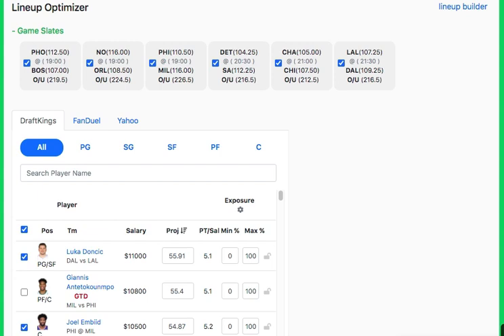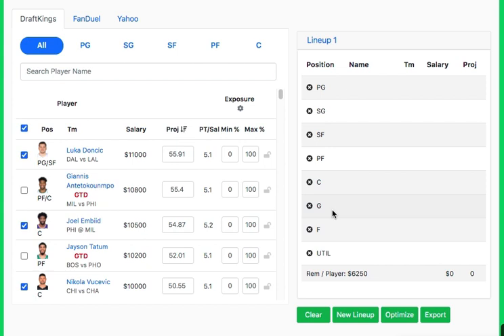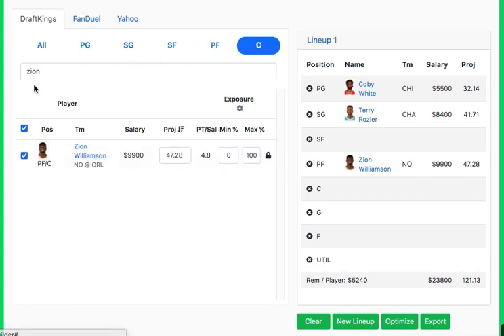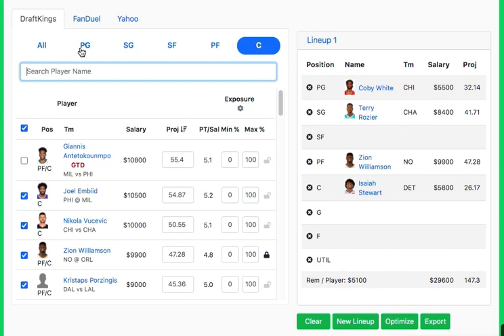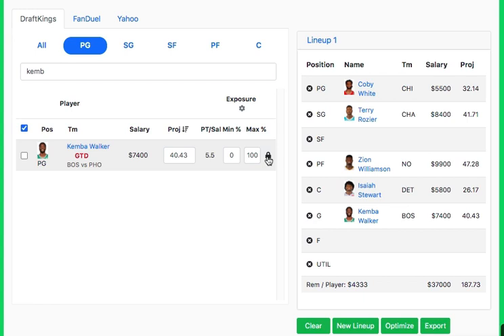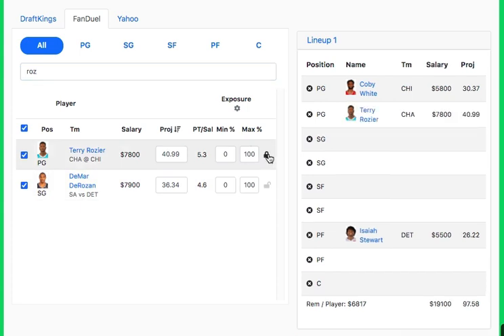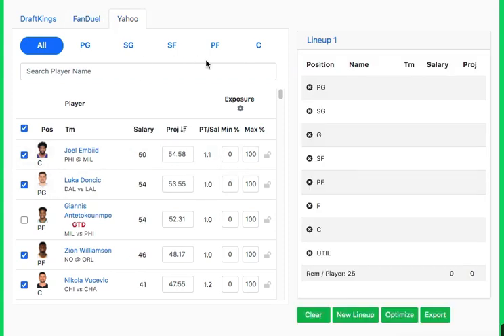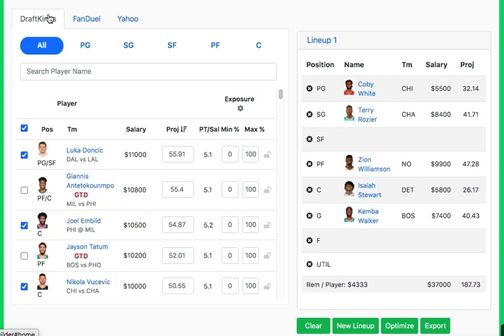4/22/21 NBA DRAFTKINGS PICKS / HIGH FIVE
NBA IS BACK BABY! In this video i cover my fav core players for this 4/22/21 nba draftkings slate!!
It's going to be an exciting year!!